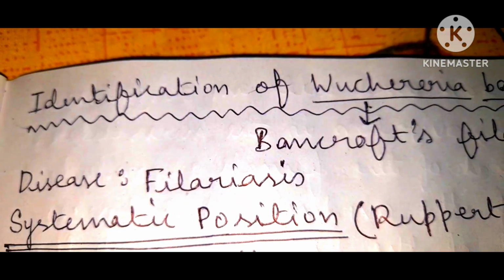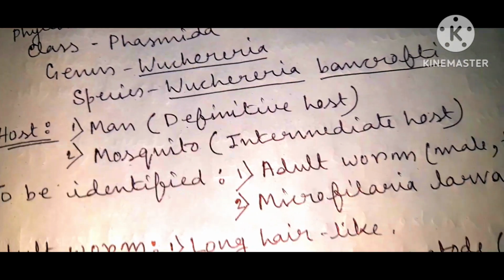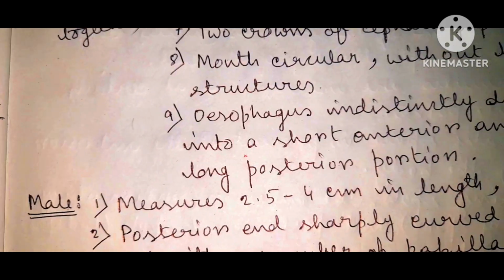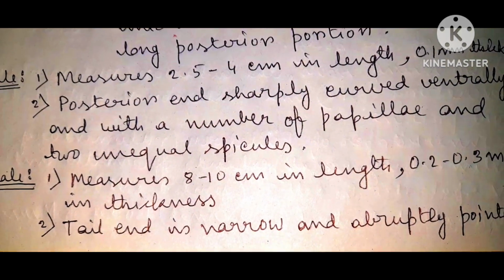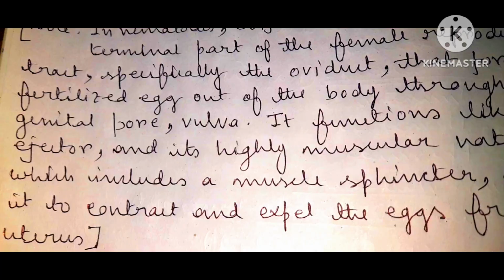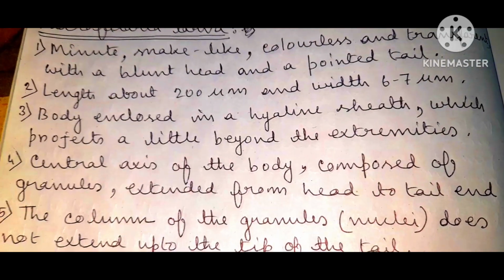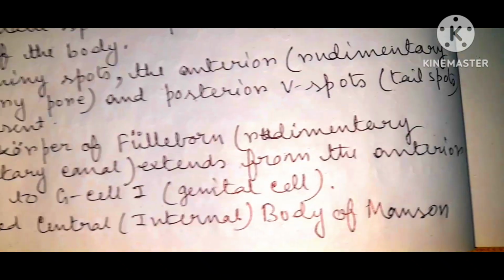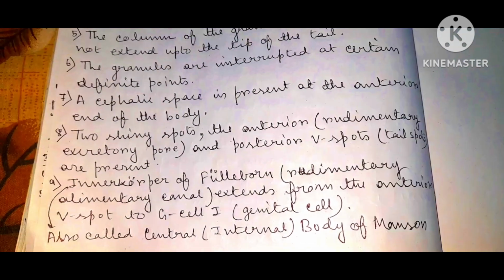WUCHERERIA BANCROFTI IDENTIFICATION, ADULT WORM, MICROFILARIA LARVA, PARASITOLOGY PRACTICAL,SEM4,CCF